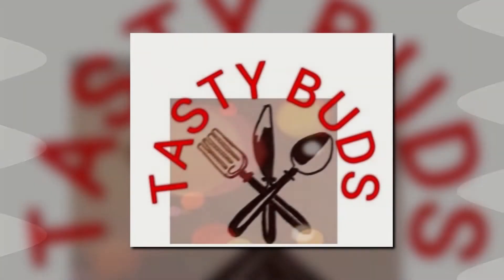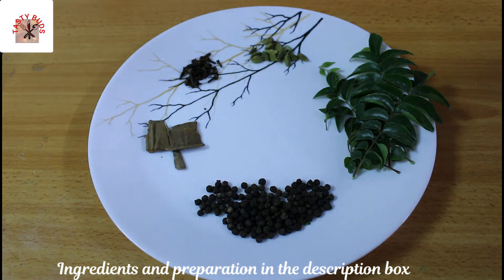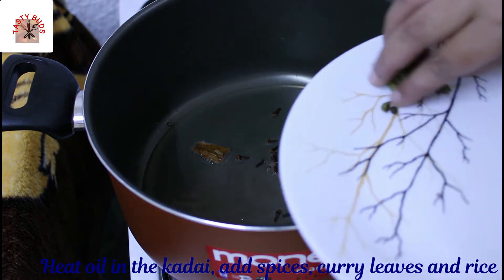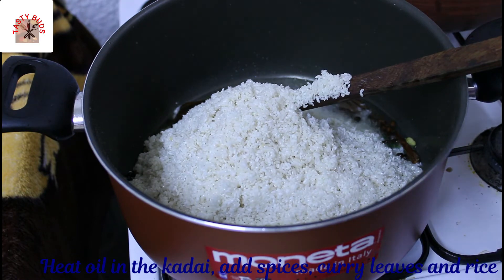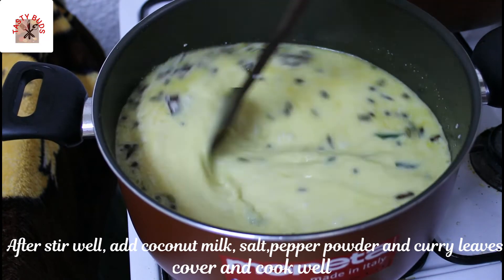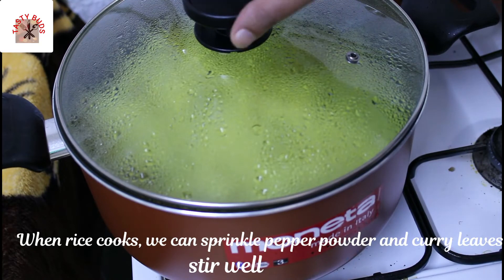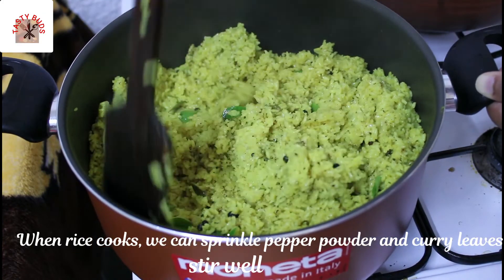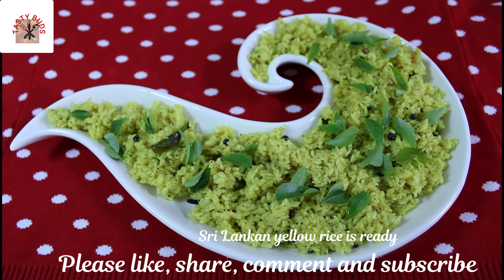ശ്രീലങ്കൻ യെൽലോ റൈസ് Sri Lankan yellow rice EP 24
Today in this video I will show you how to make Sri Lankan yellow rice. Its very delicious and rice cooks with coconut milk instead of water. Pepper is the dominant ingredients in this rice.

Ingredients

1. Rice - (Jeerakashala rice ) 6 cups
2. Pepper - 2 tsp
3. Pepper powder - 4 1/2 tsp
4. Cinnamon - 4 pieces
5. Cloves - 1tsp
6. Cardamom - 1tsp
7. Coconut milk - 9cups
8. Turmeric - 1 1/2 tsp
9. Oil - 6tbsp
10. Curry leaves

Preparation

Heats oil in the kadai.  Add pepper, cinnamon, cardamom and cloves stir well. Now add curry leaves.

Then add rice stir well and add 9 cups of coconut milk ( For one cup of rice 1 1/2 cup of coconut milk) and salt and turmeric, stir well.

Now add pepper powder, curry leaves stir well, cover and cooks well on low flame.

When rice cooks well finally sprinkle pepper powder and curry leaves.

Our yummy Sri Lankan rice is ready to serve.

1. My garden in Al Ain